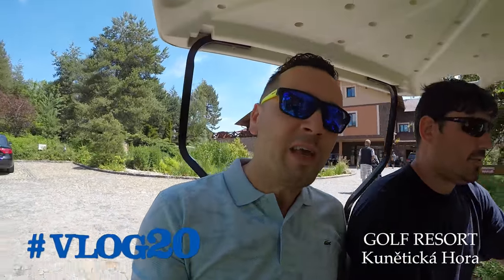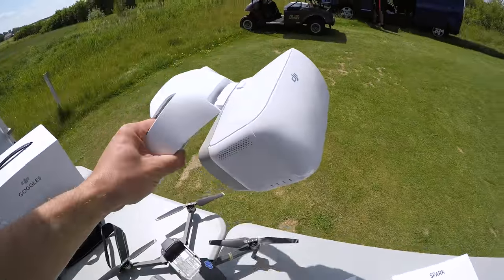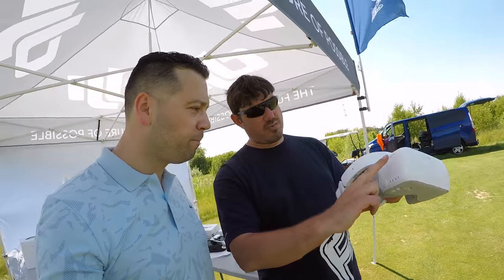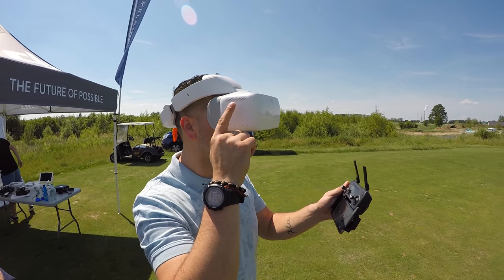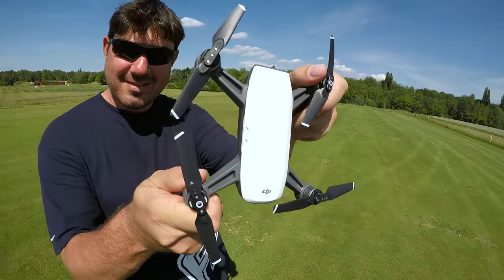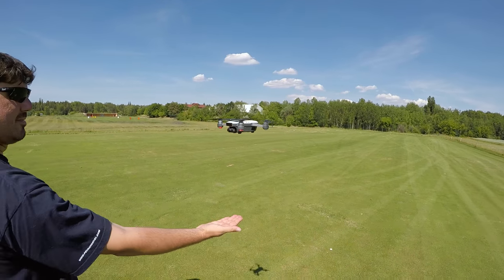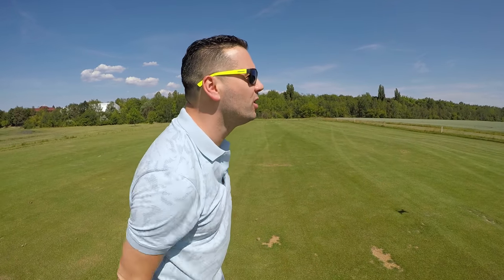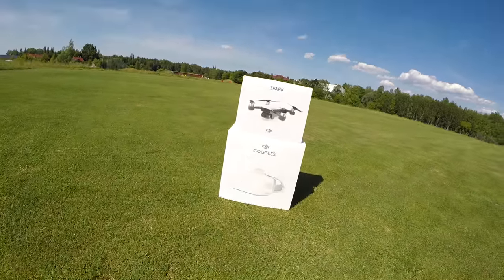Michal točí VLOG20 - NOVÝ DRON a DJI GOGGLES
Nový VLOG z prezentace DJI ČR :)
Tyhle věcičky si prostě zamilujete !